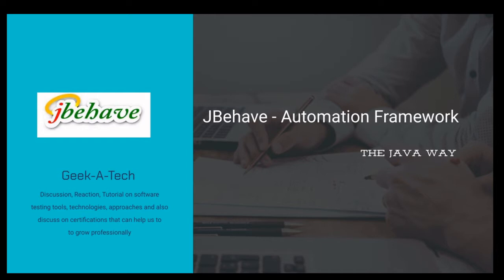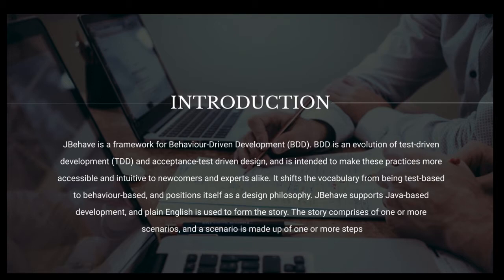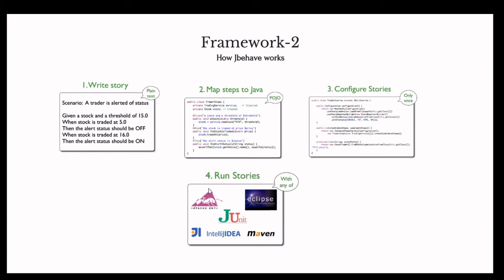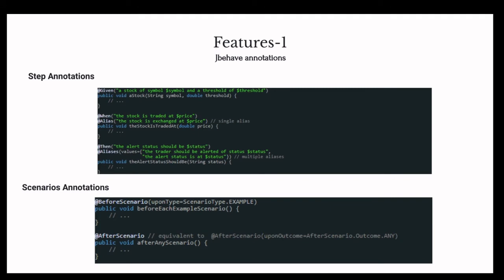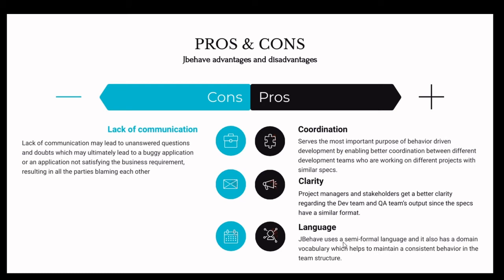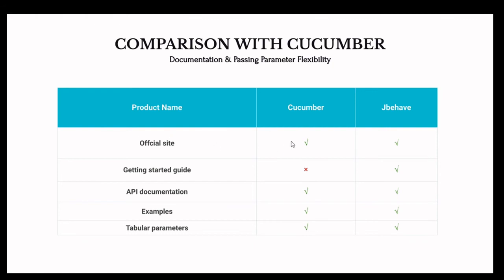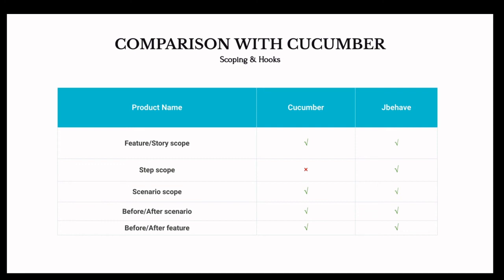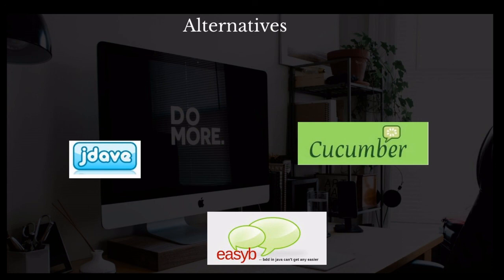BDD automation framework - Jbehave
Review, Discussion on Jbehave BDD framework